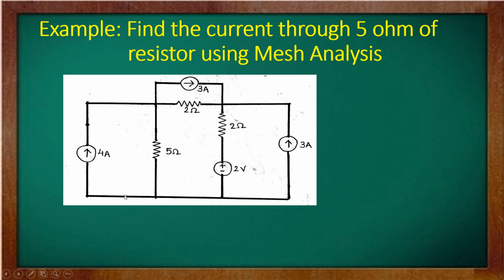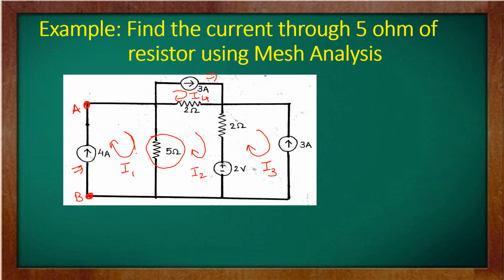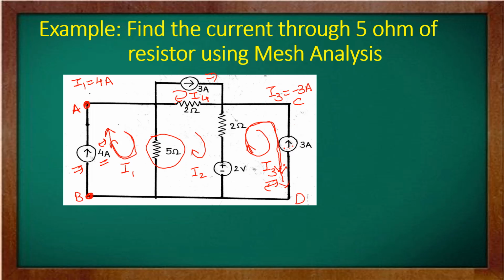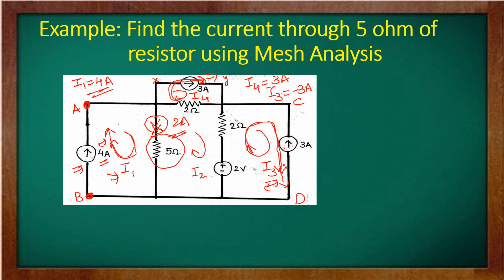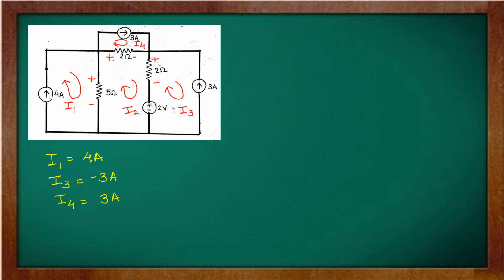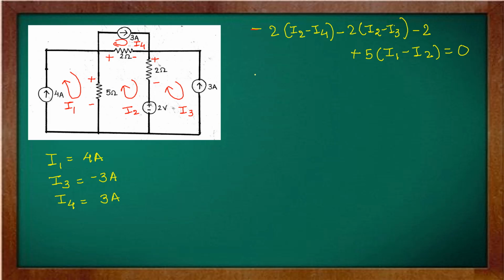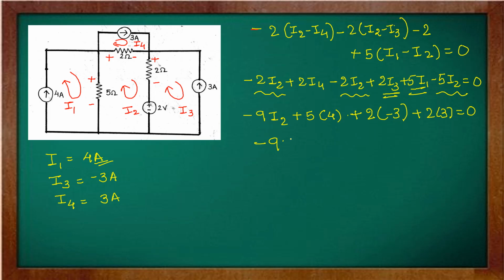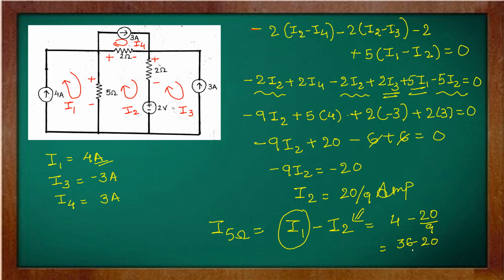Mesh Analysis Part II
Mesh Analysis Part II Example